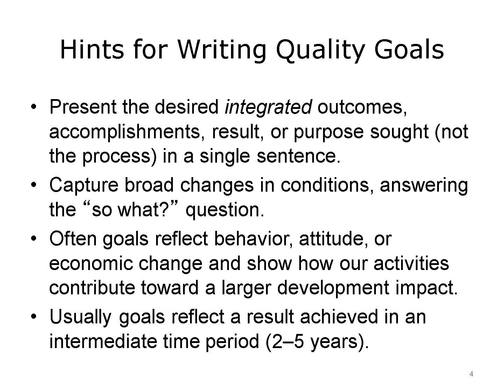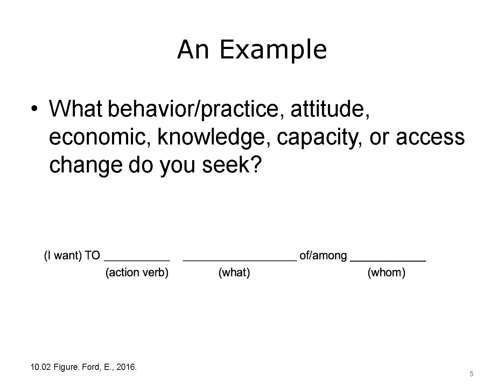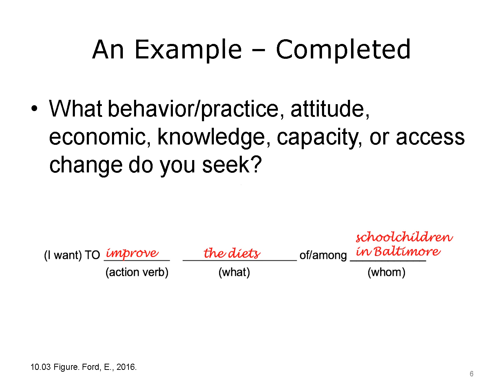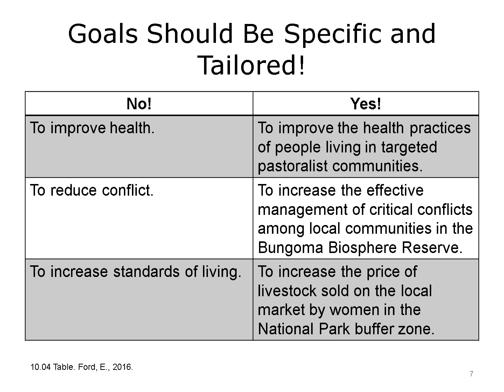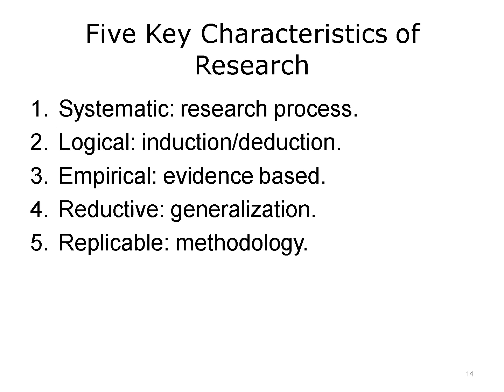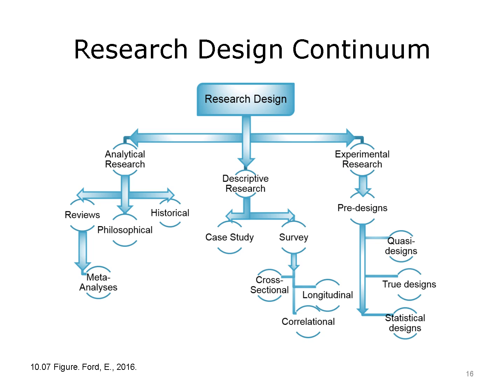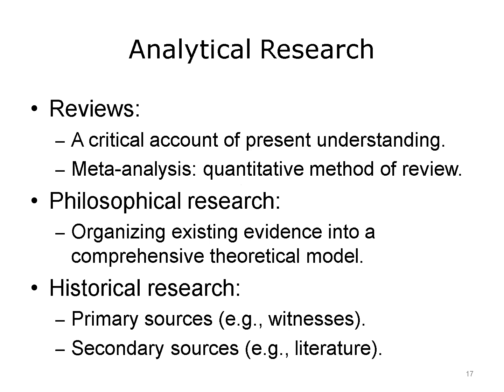ONC Component 21 Unit 10 Lecture a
Unit 10: Research Evaluation and Evidence Generation in Population Health

Lecture a: The Range of Research and Evaluation

Description: Welcome to Research Evaluation and Evidence Generation in Population Health. This is Lecture a.
The objectives in this lecture are to:
 • Prepare research goals.
 • Apply the correct research design to goals. And
 • Describe program evaluation strategies.

Summary: Population health interventions are typically community based, and they require engagement from the outset. In addition, they require plans to be laid out in advance for monitoring and evaluation. An effective research design should begin earlier. If you think you need a research designer, you do. If you’re asking the question, go get somebody and get them on board early, because in part you’ll need a budget for these people as well. Ongoing monitoring and evaluation are also the norms.